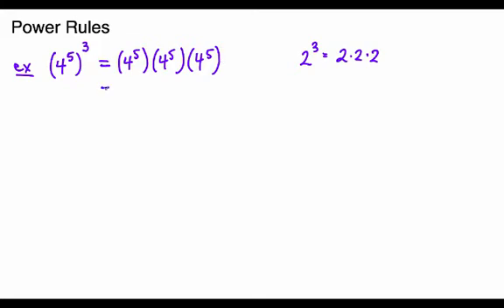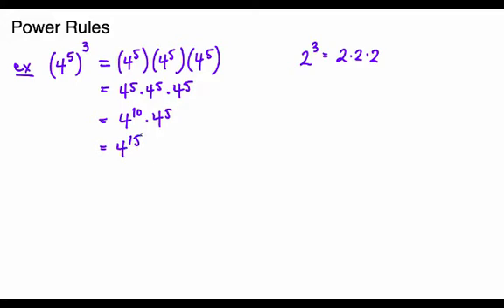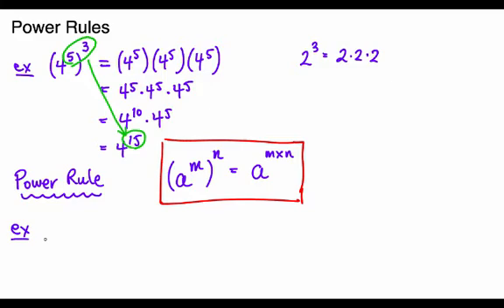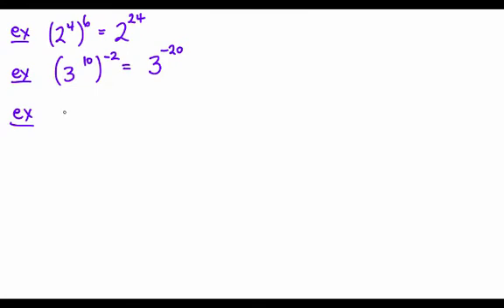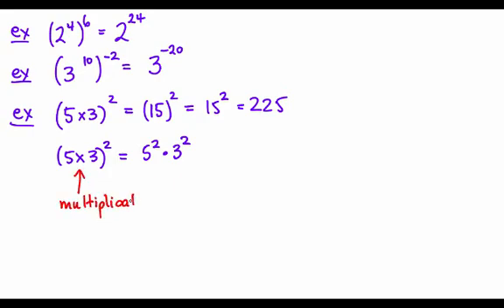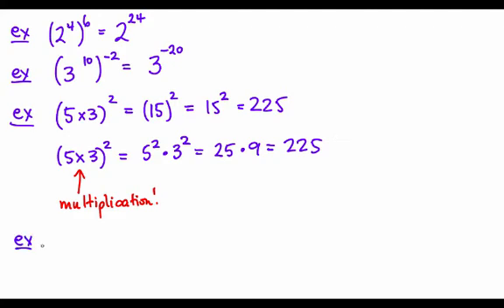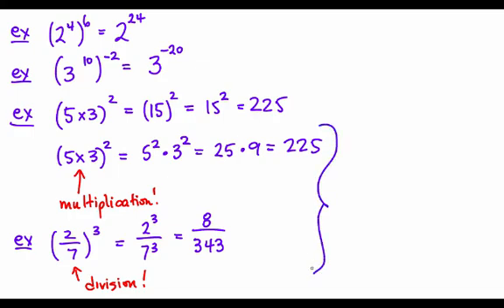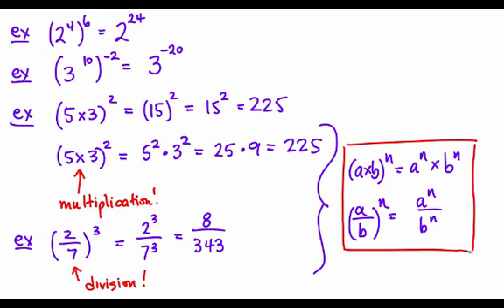Math 9 Lesson 2.4 Power Rules